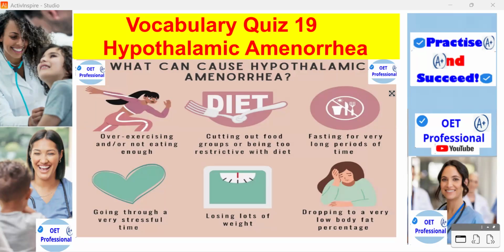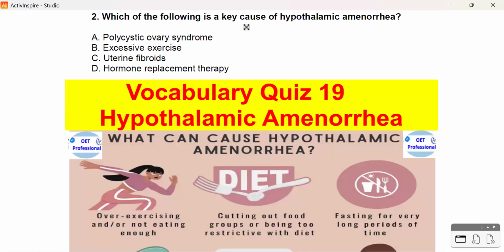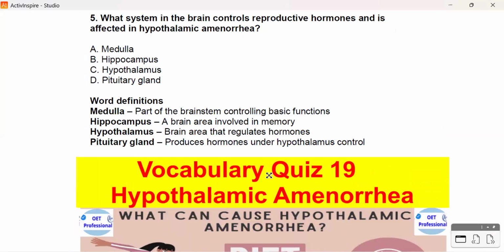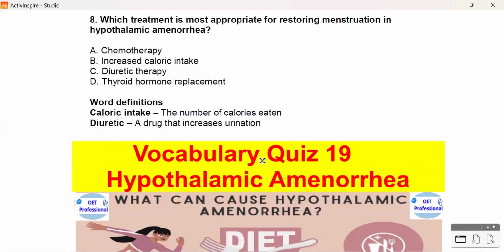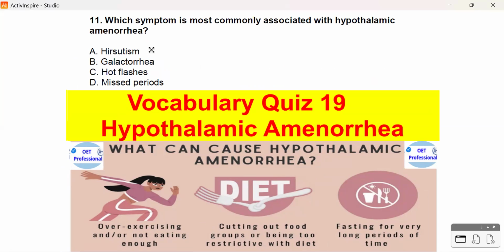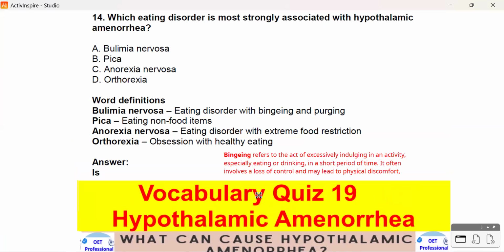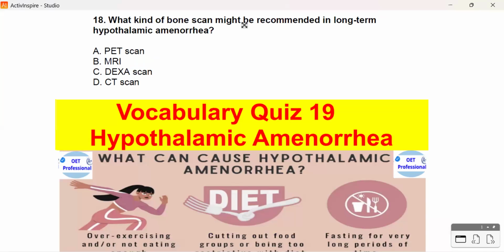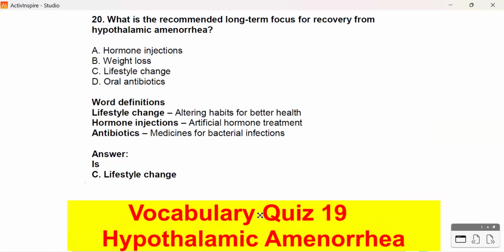OET Vocabulary Quiz 19 (a) Hypothalamic Amenorrhea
OET Vocabulary Quiz 19 (a) Hypothalamic Amenorrheaa
These Vocabulary Quizzes are based on topics from Official OET tests.
There are 20 questions with ABCD answers.

It is crucial to expand your vocabulary to succeed in the OET test.

Learn the words. Learn the spelling.

Pass the test.

Good Luck